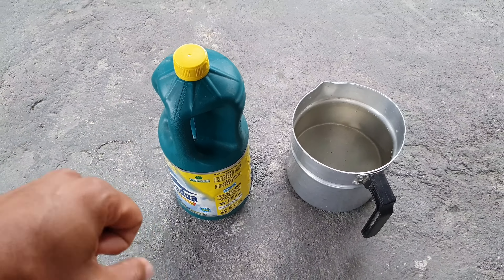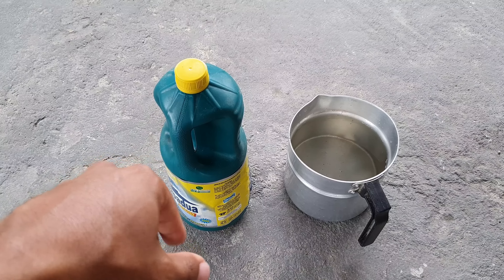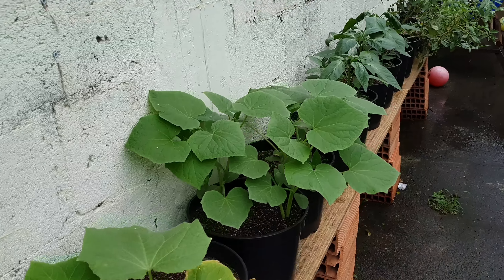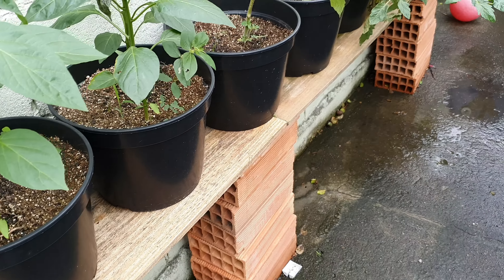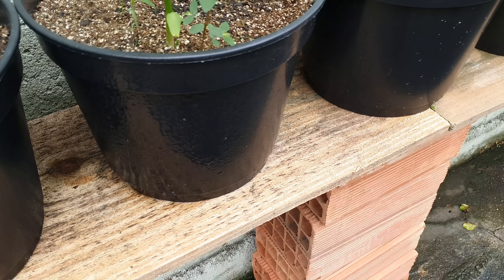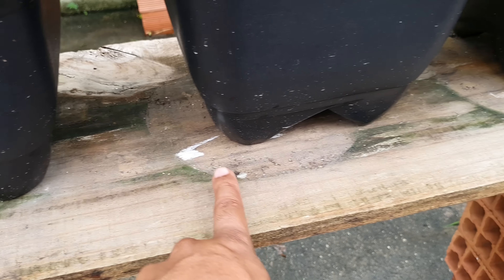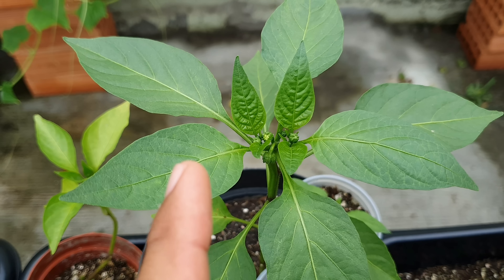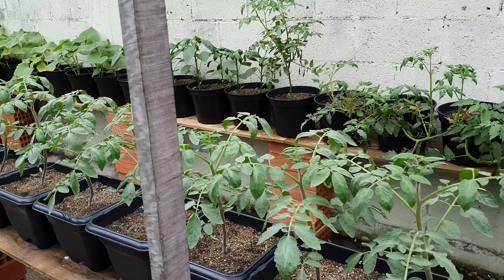MATA TUDO (AGUA SANITÁRIA)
hoje vou lidar uma dica de como matar fungos que estão perto da sua planta (NUNCA APLIQUE AGUA SANITÁRIA NAS SUAS PLANTAS )

INCRÍVEL PEÇA SUA SEMENTE DE GRAÇA PARA BRASIL TODO

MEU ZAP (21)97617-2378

ME CHAMA AGORA 👆👆👆👆👆👆